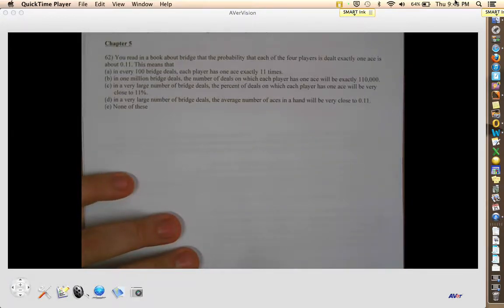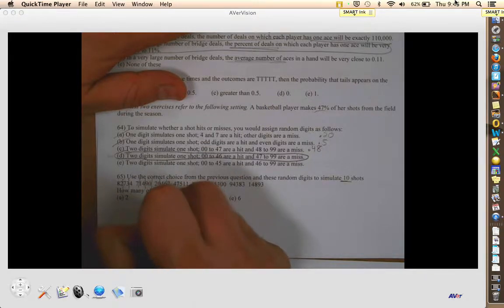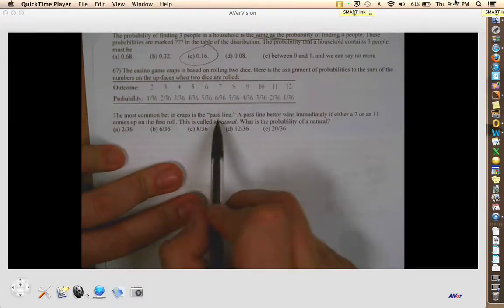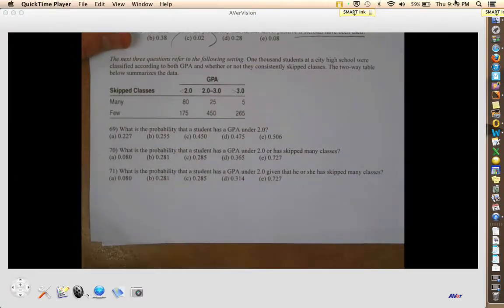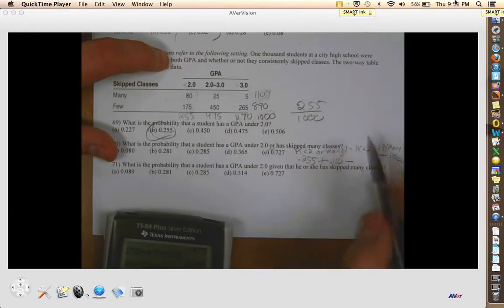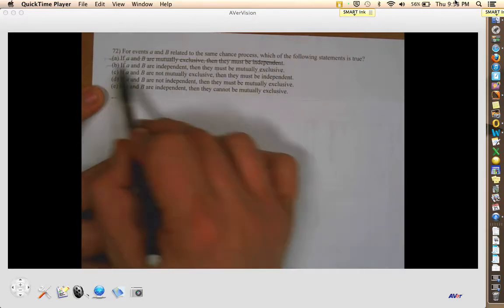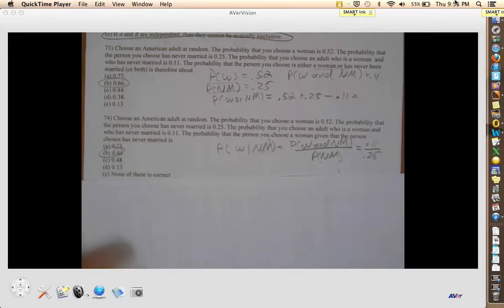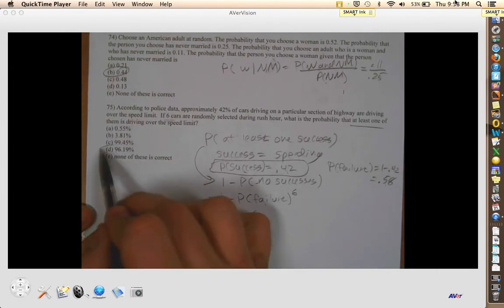Final Review Chapter 5